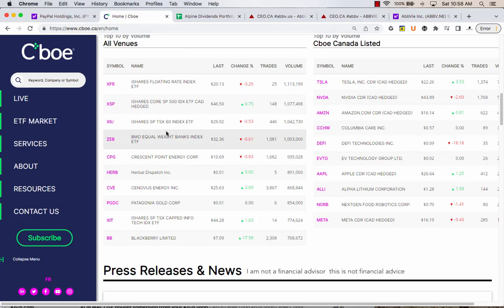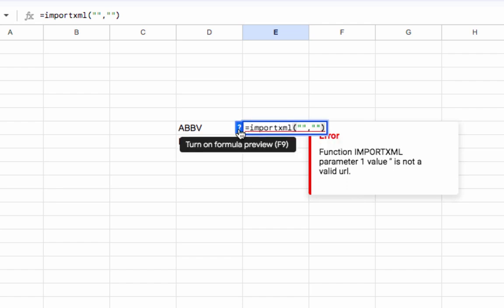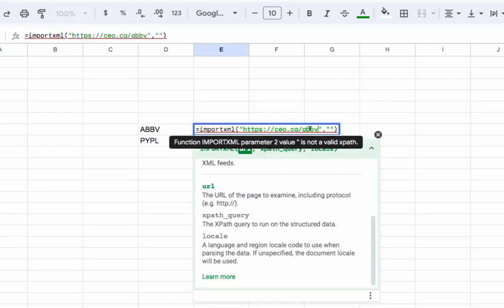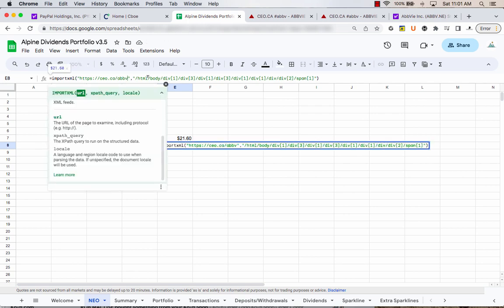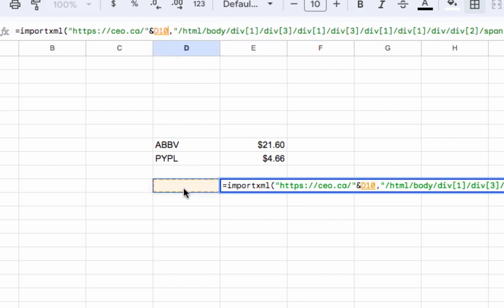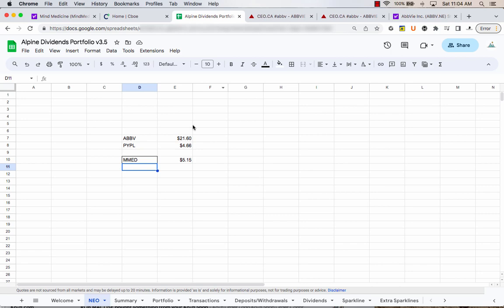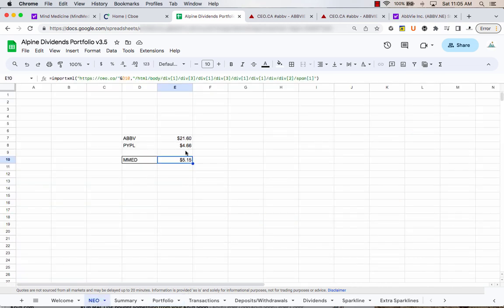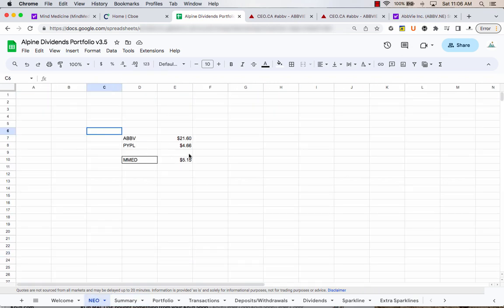How to get NEO Stock Price into Google Sheets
Today we're learning how to get NEO stock prices into Google Sheets. It should work for most NEO listed stocks. It uses an importxml formula, and is pretty easy to execute with a few copy pastes.

✅ Get up to $3,000 when you open a new Wealthsimple Trade account

✅ Get $20 when you open a new EQ Bank Account and fund it with $100

✅ You can also also try the Wealthsimple Cash account for a great pre-paid mastercard with up to 4% interest, 1% cash back, and zero FX fees

✅ Want to learn more mindset about dividend investing? Listen to "Get Rich with Dividends" audiobook for FREE

If you are using the sheet and are having issues with the dividends loading, use this method to temporarily bypass the automatic formulas and if you’re having any other issues, just shoot me an email, it’s in the welcome tab. Cheers!